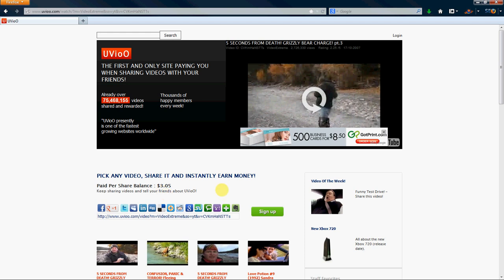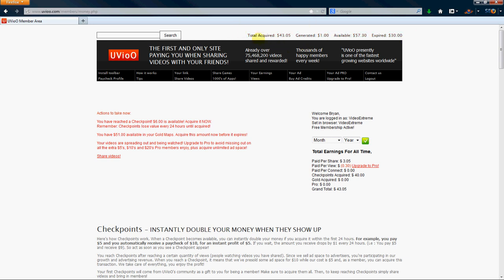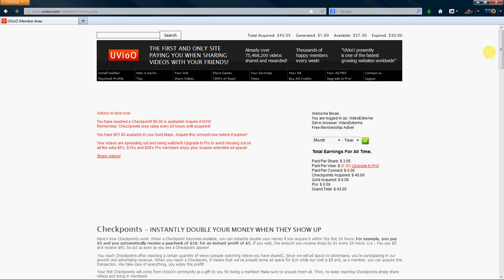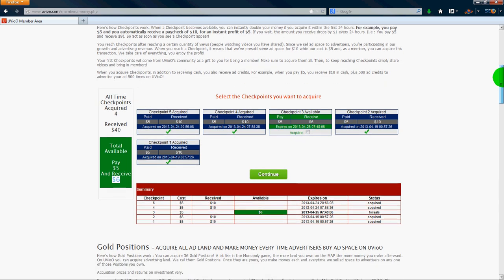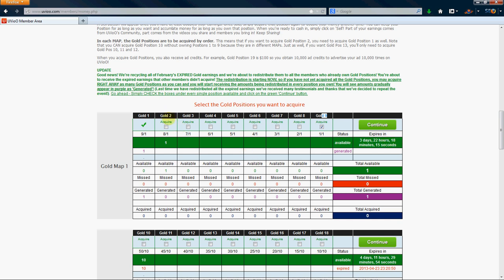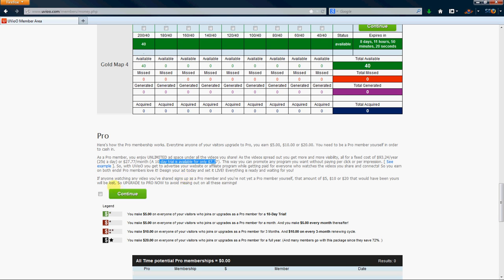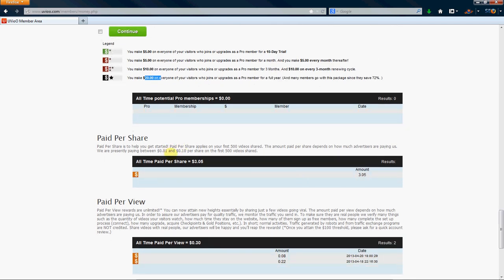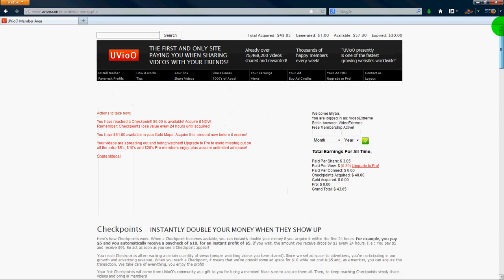Uvioo Review & Tutorial - Scam? Make Money Sharing Videos with Uvioo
What is this UvioO all about? Already signed up and don't know what to do? Find out in this video walkthrough of the site. Not signed up yet? Go here and get started

You must sign up with this link to get the FREE training. Once signed up your email link will appear under my signups in my back office. I will then contact you and assist you in any way that you need to make this a success. Your email WILL NOT be spammed in any way by Uvioo or myself.

When signing up, you will need to install the tool bar to get credit for the sign up. (PS- make sure to uncheck the installation of any EXTRA items the tool bar will try to install. Just install the Uvioo tool bar and nothing else)